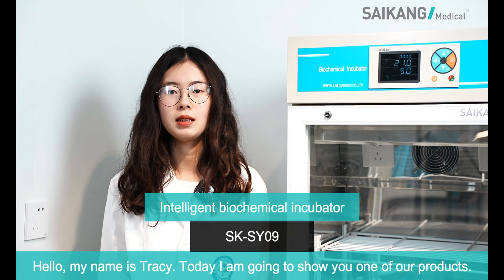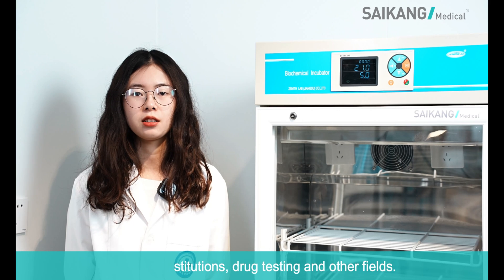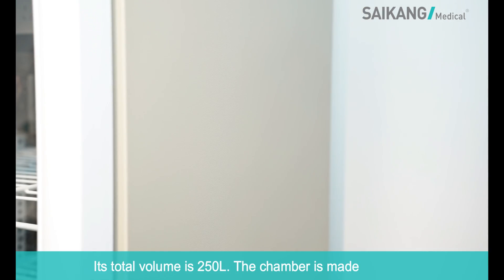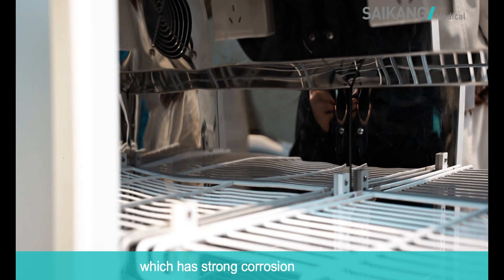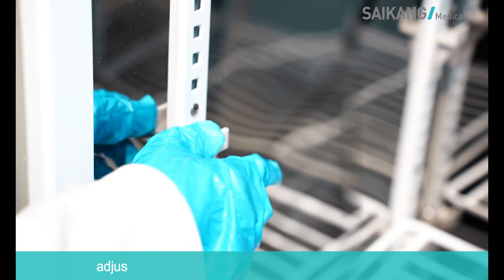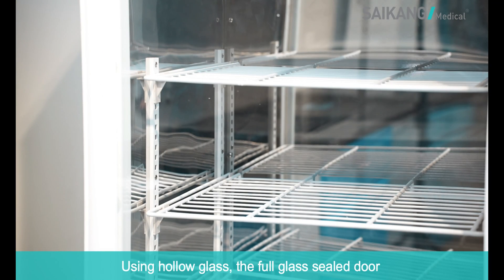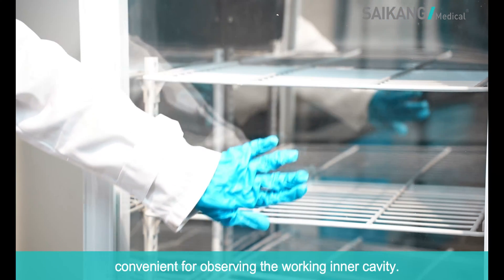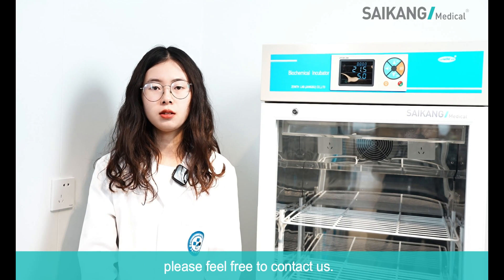SK-SY09 Intelligent Biochemical Incubator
Working principle: The biochemical incubator controller circuit is composed of a temperature sensor, voltage comparator, and control execution circuit, and uses a refrigeration and heating bidirectional temperature control system to control the temperature.